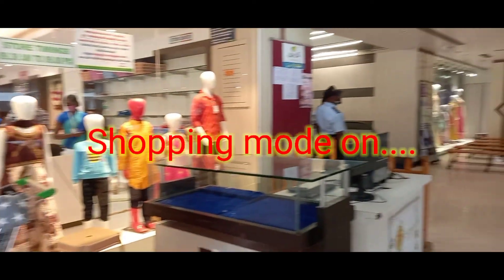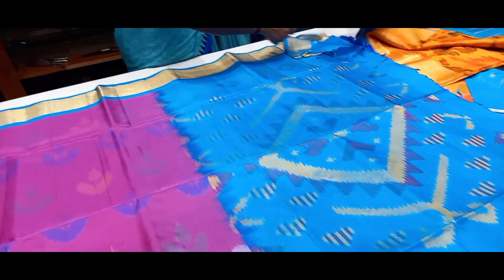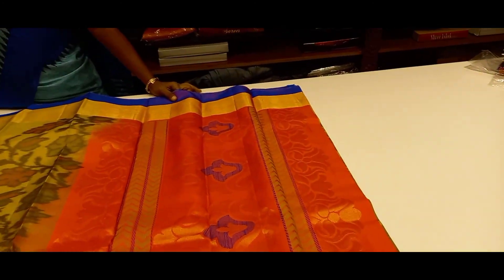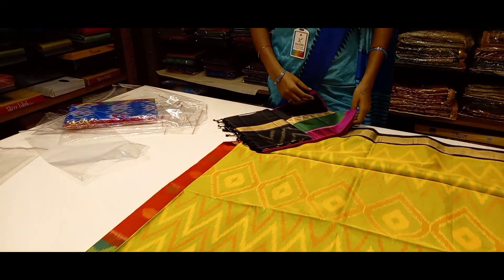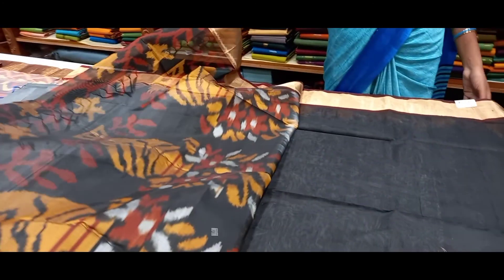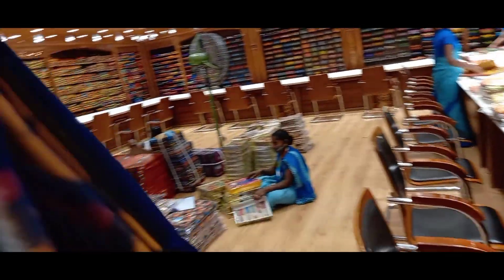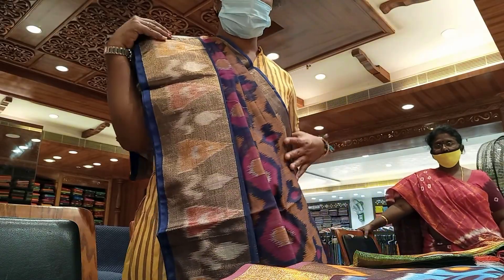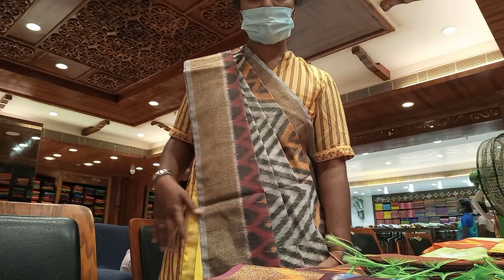Pochampalli ikkat saree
Hey guys,
    Here we go for pochampalli ikkat saree ,silk cotton and soft silk saree  with vibrant colors,really eye candid guys.